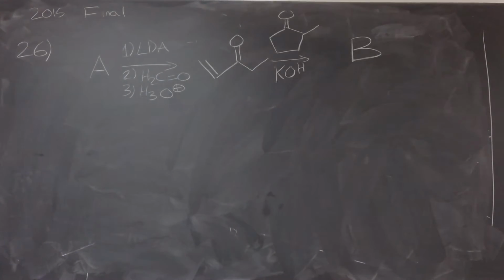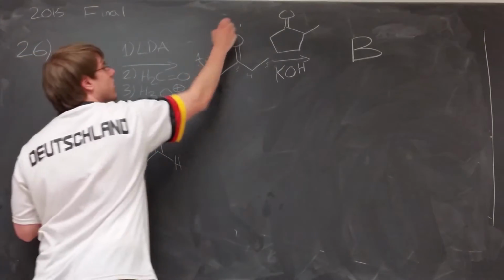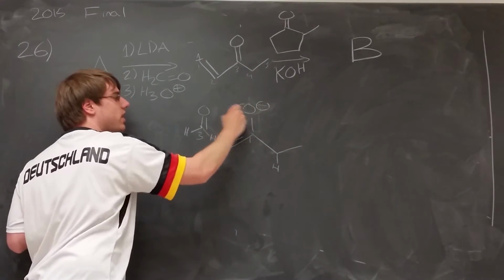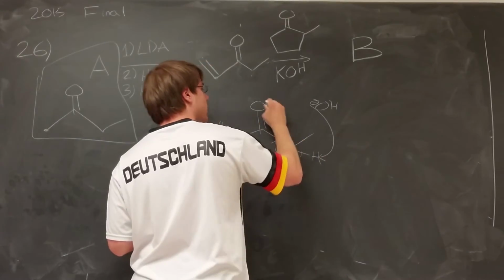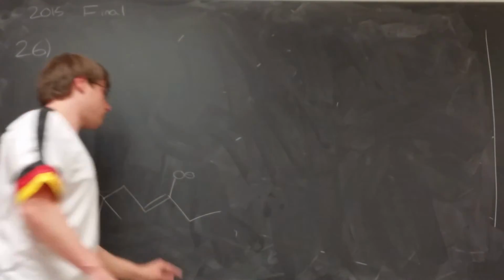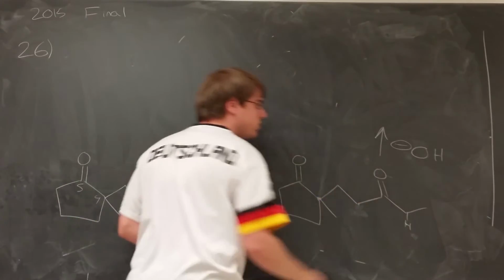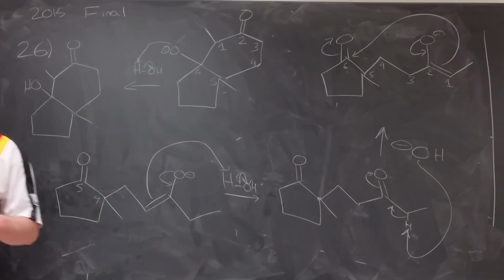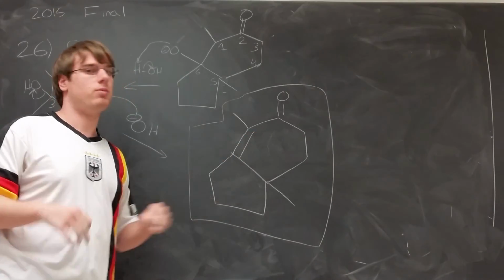CHE 322 Spring 2015 Final Exam #26